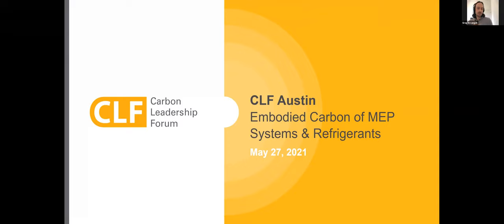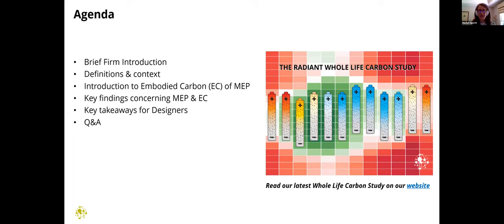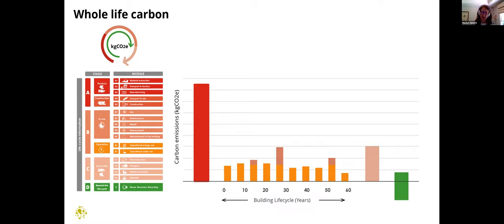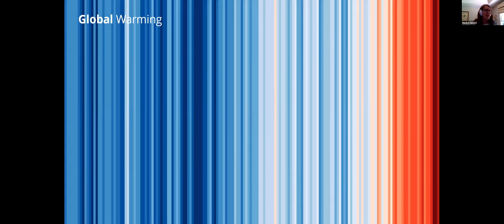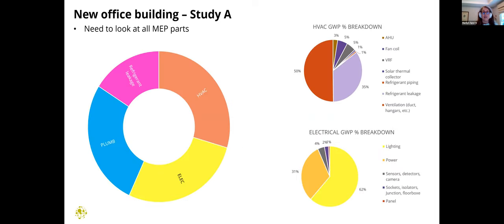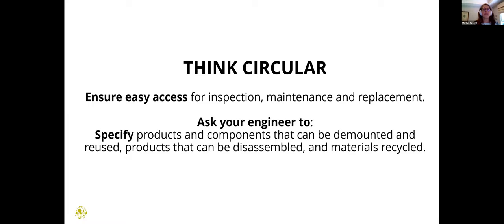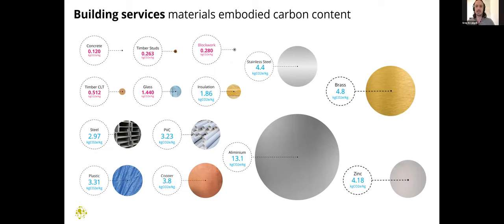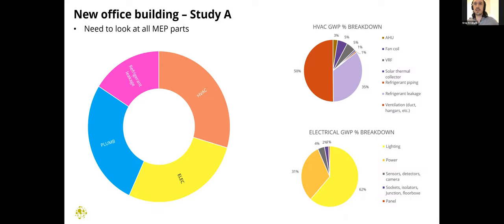Embodied Carbon of MEP Systems and Refrigerants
This CLF Austin event recorded on May 27, 2021 explores the Embodied Carbon of Mechanical, Electrical, and Plumbing (MEP) Systems & Refrigerants; something that is often omitted from the scope of most Whole Building Life Cycle Assessment studies, but can meaningfully contribute to global warming through both CO2 and refrigerants. The talk is delivered by Marilyn Specht, a Principal and the US Sustainability Consulting Practice Lead for Integral Group.